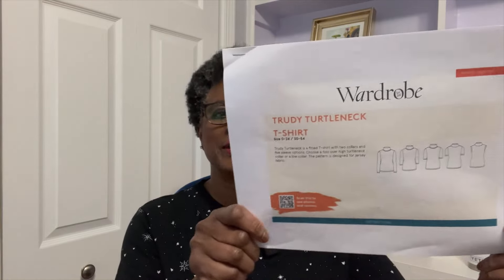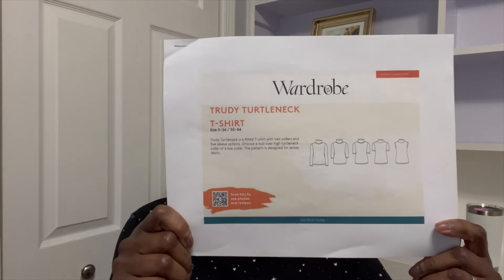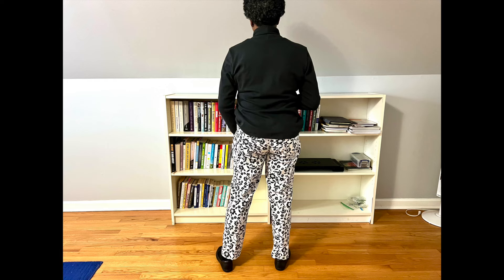Back To Basics Sewing: Black Turtleneck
Here's another video for my Back To Basics Sewing series. This time the focus is on the black turtleneck. I have some pictures throughout the video and a short video of the outfits at the end.